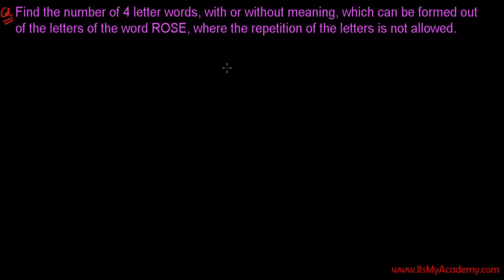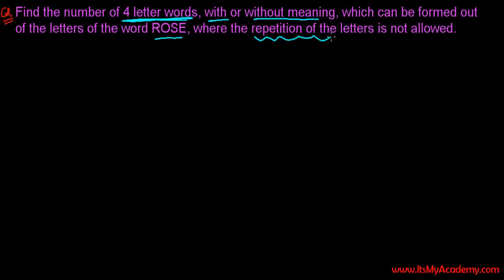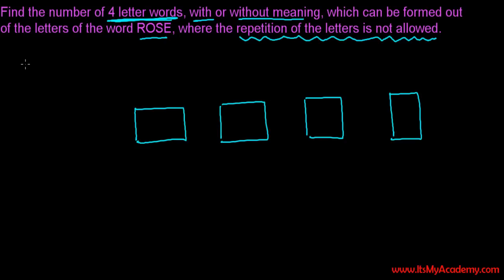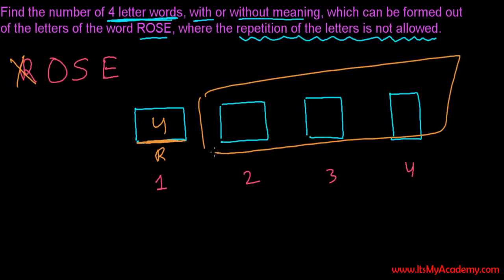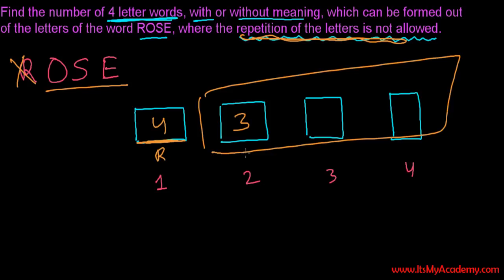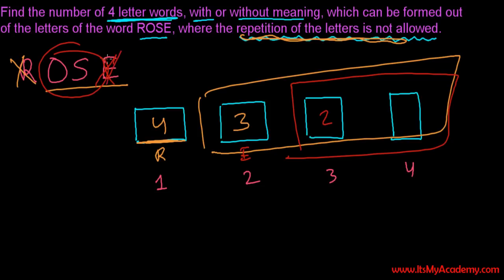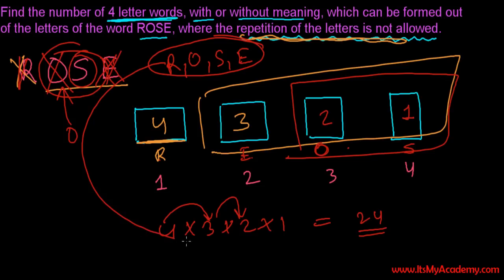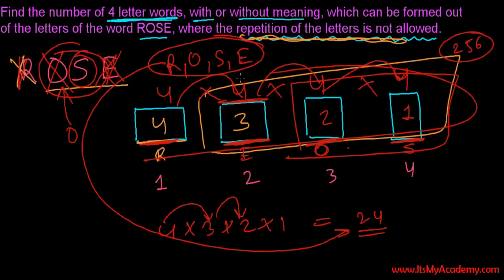Permutations & Combinations Tutorials - Total Ways to Write 4 Letter Word ROSE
Permutations & Combinations Tutorials - Learn total ways to write 4 letter word ROSE, with our without meaning, where repetition of letters are not allowed. To solve these type of permutations & combination math chapter's question, we have to method-
1. Using Fundamental Principle of Counting
2. Use Permutation Formula

In this video tutorial, we use 1st method to solve this question. There can be created so many different 4 letter words with or without meaning from letters R , O,  S,  E.

While solving this question, we can write the first letter in 4 ways, since repetition is not allowed , the second letter can be written in 3 ways, similarly, 3 letter can be written in 2 ways and then last one in 1 ways, which ultimately, gives us total 4.3.2.1 = 24 ways to write the 4 letter word from letters of ROSE.